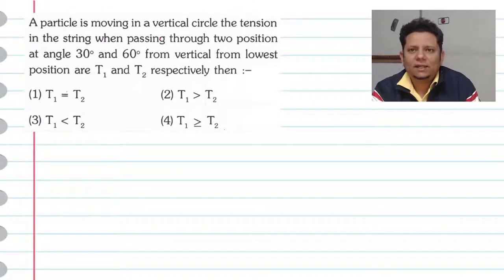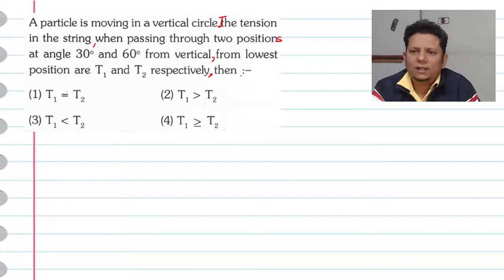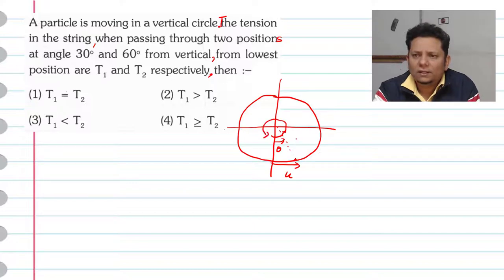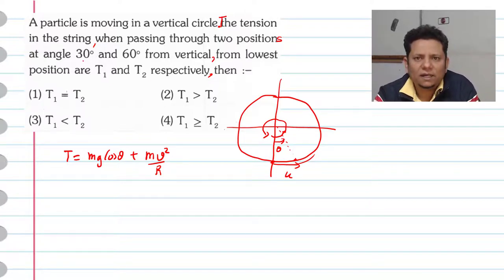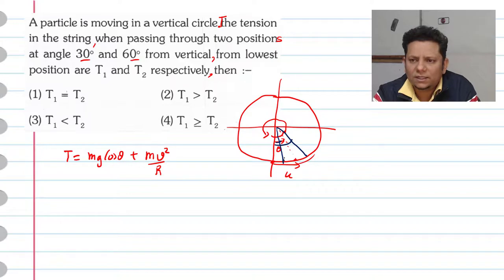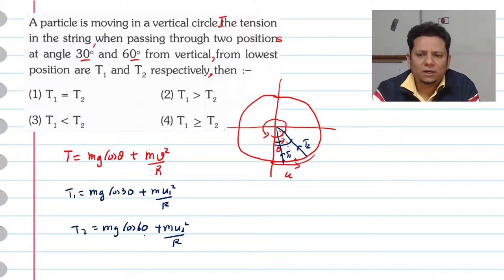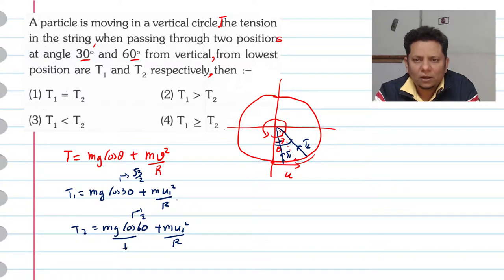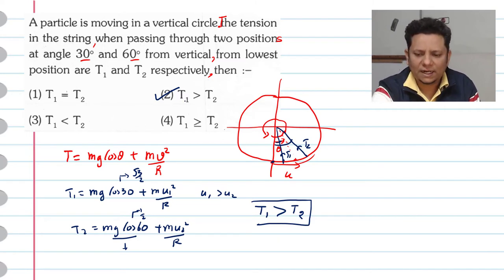A particle is moving in a vertical circle the tension in the string when passing through two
A particle is moving in a vertical circle the tension in the string when passing through two position at angle 30 and 60 from vertical from lowest position are T 1 and T 2 respectively then :-